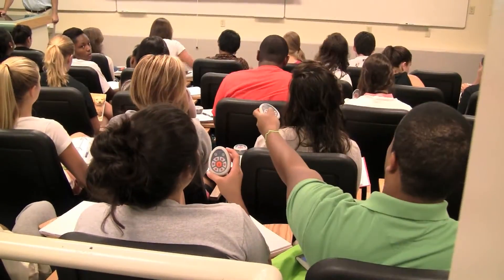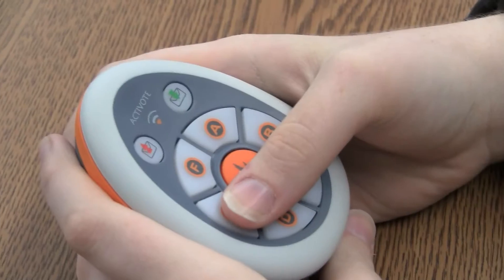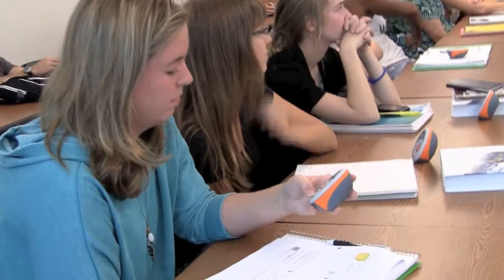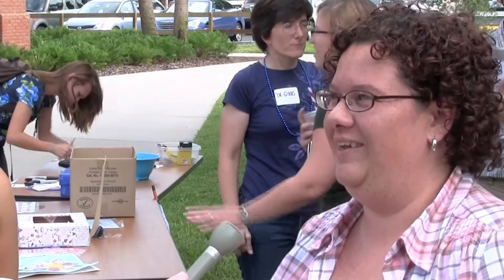Classroom Interaction with the Promethean ActiVotes System (2011)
Stetson University's freshman class of 2015 is the largest in history! With the dramatic increase in enrollment, the natural sciences became the greatest beneficiary. They also faced the challenge of larger class sizes in popular classes, including Introductory Chemistry and Introductory Biology. Our professors are using Promethean's ActiVotes system to introduce interactivity in their classrooms, with very positive results.